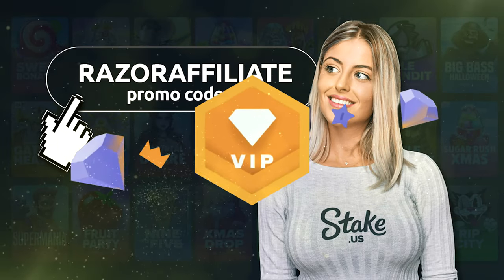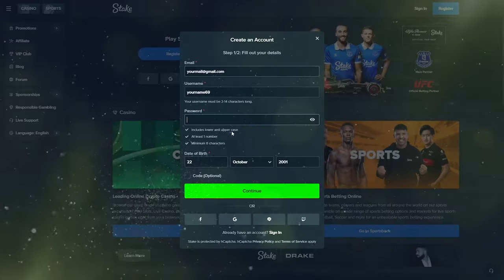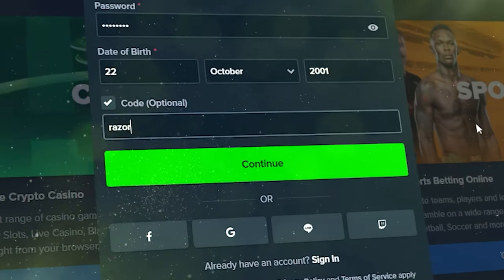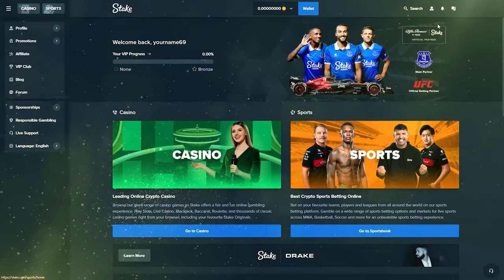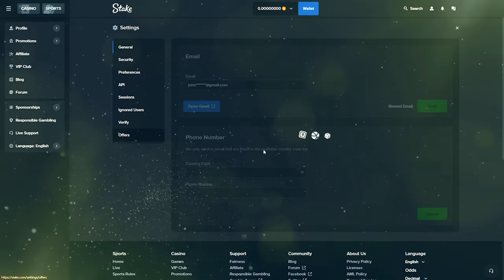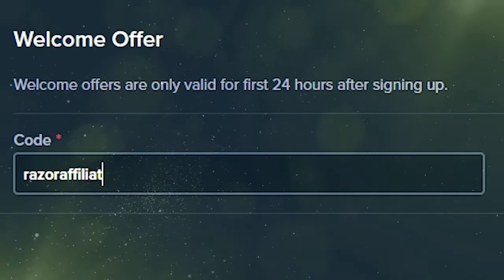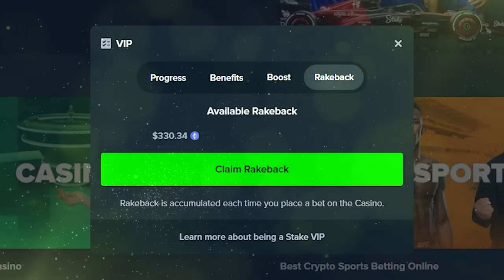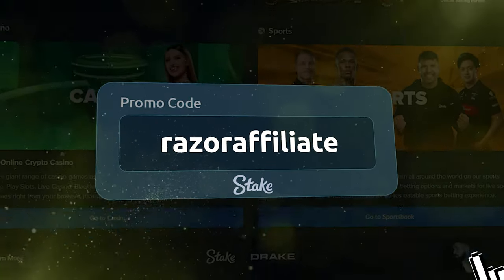Stake Promo Code 2023 - Best Stake Bonus Code use best code (with proof)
Stake Promo Code will give you the best bonuses at Stake.

In this video I will show you the absolute best STAKE PROMO CODE.
Sign up for a new account on Stake using the code RAZORAFFILIATE🎁

stake
stake promo code
stake code